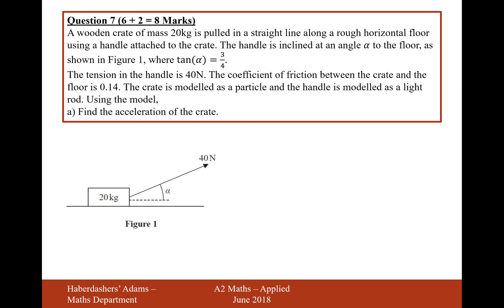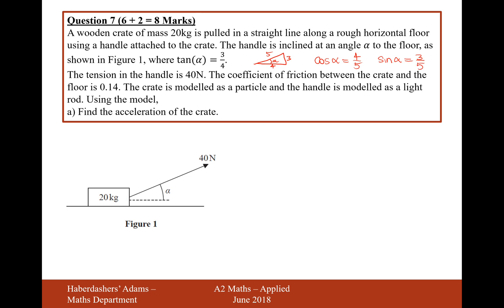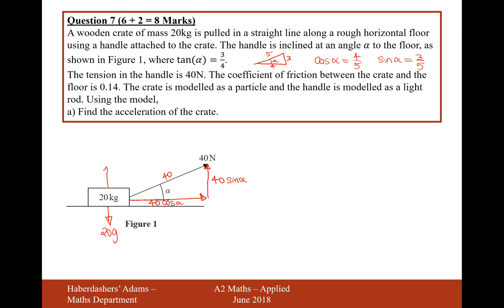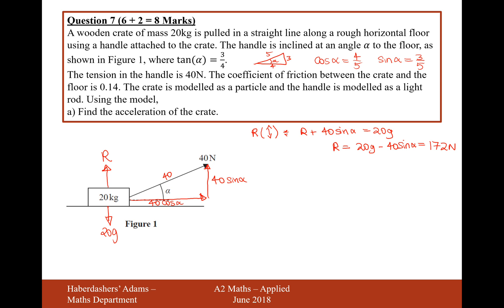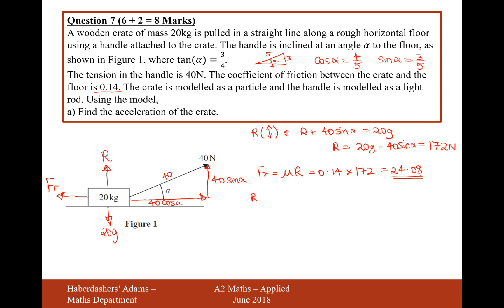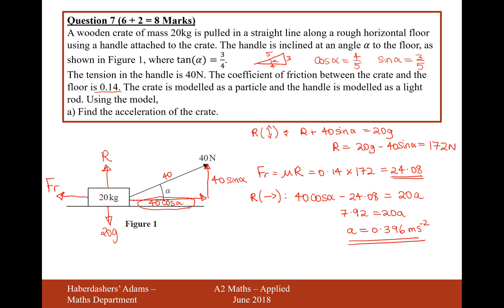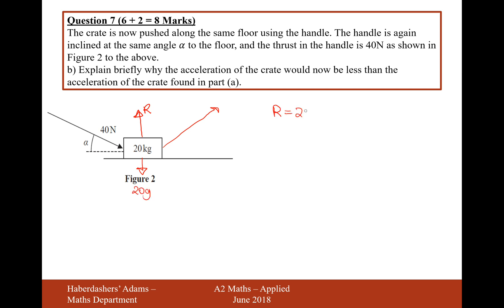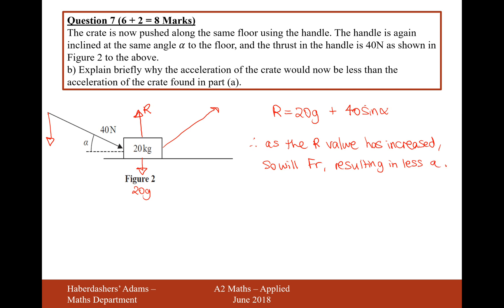A2 Maths - 2018 - Applied (Paper 3) - Q7